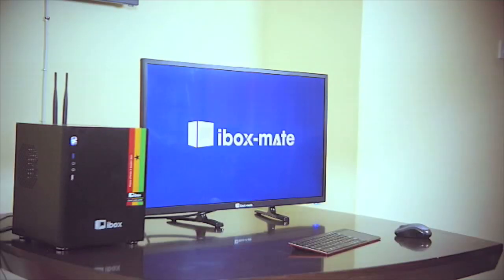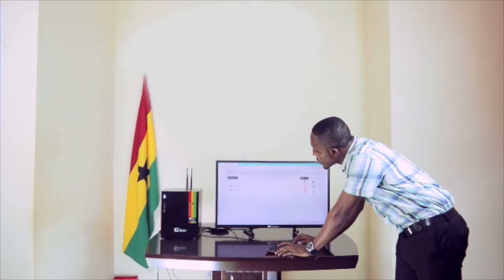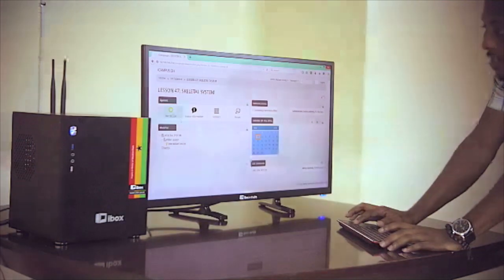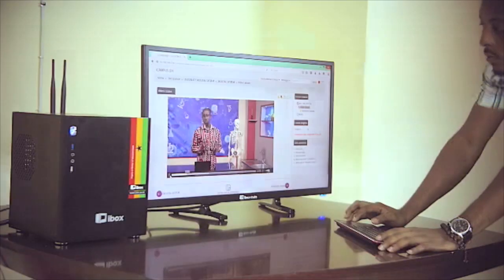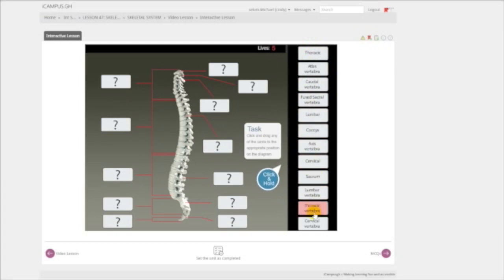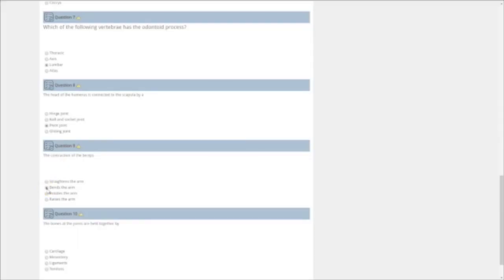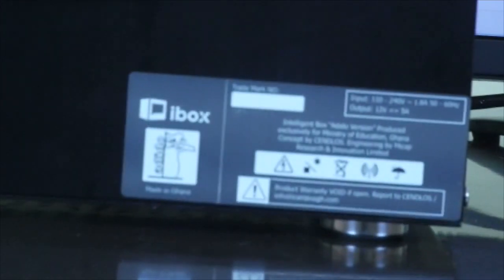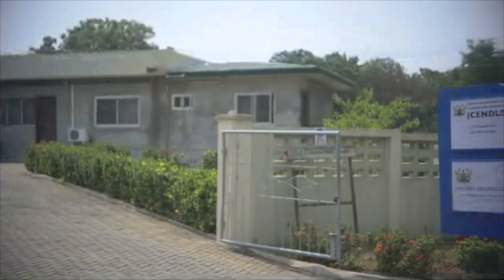iBOX iCAMPUSGH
GES directed to review ban on phones, other gadgets – Adutwum